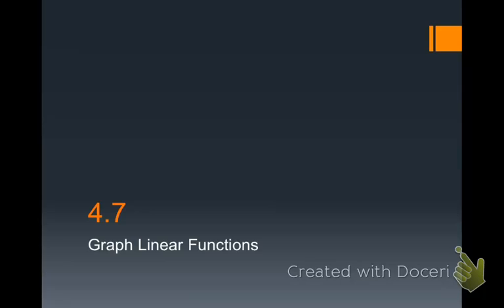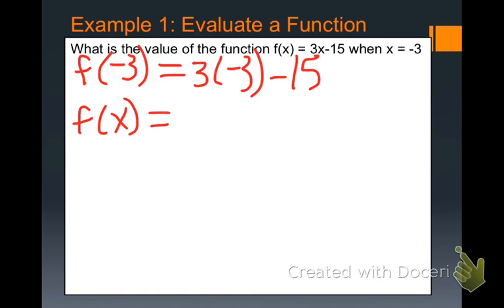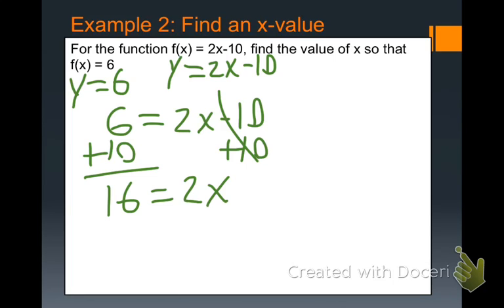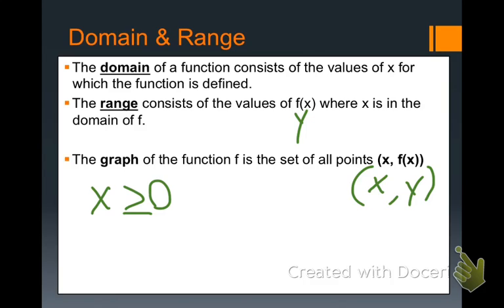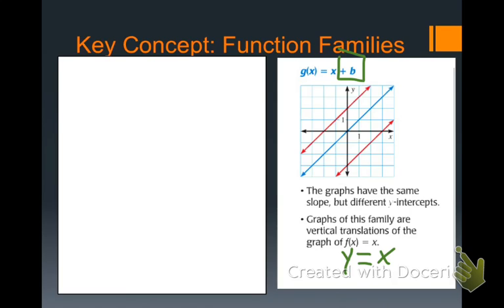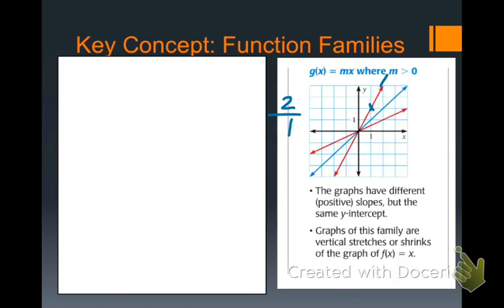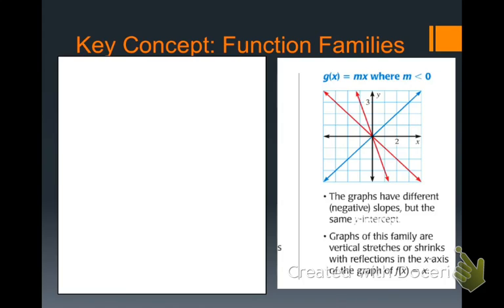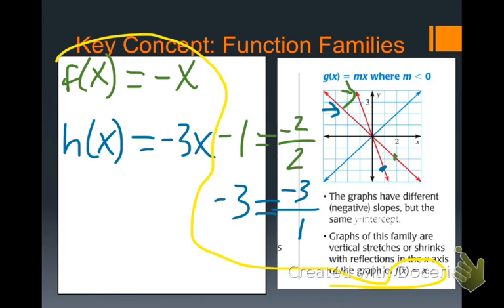4 7 Graph Linear Functions